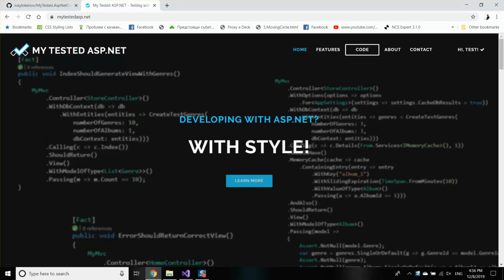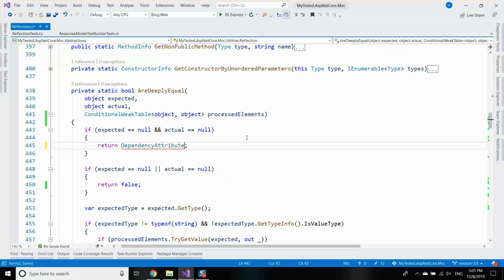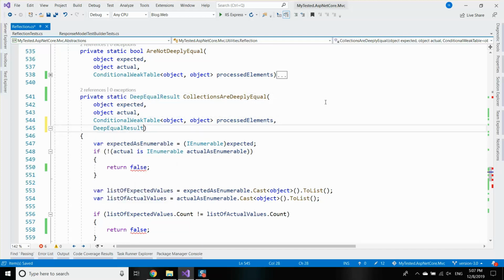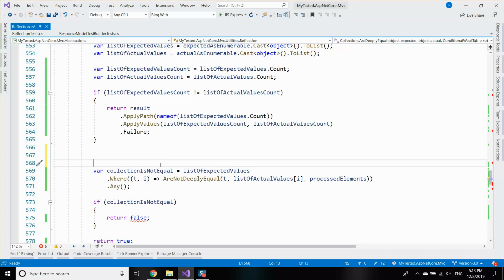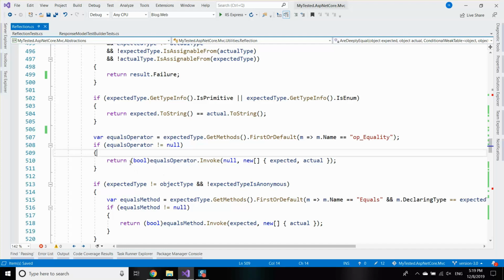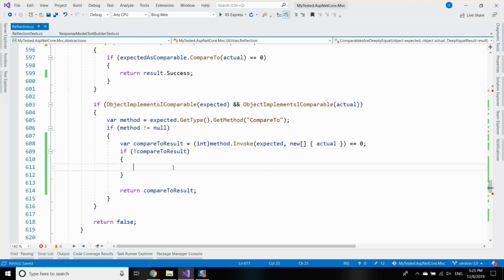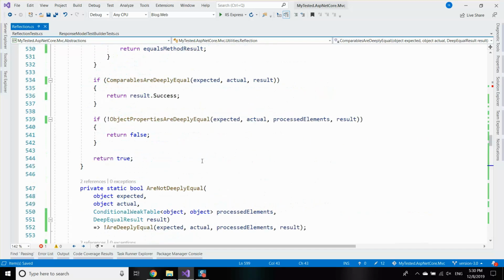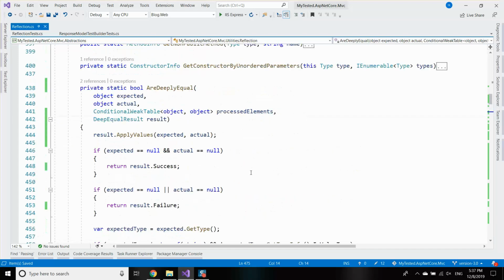LIVE CODING - Deep Equality Algorithm in My Tested ASP.NET - Part 2 - Implementing Error Reports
In this live coding session, I implement error reporting in my deep equality algorithm used by My Tested ASP.NET Core MVC.